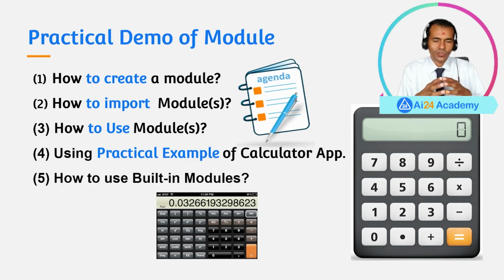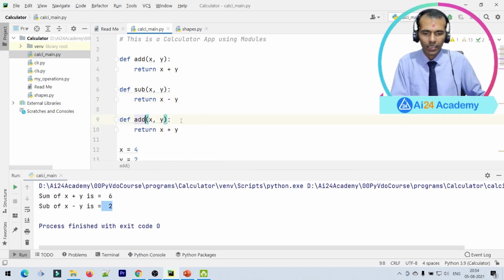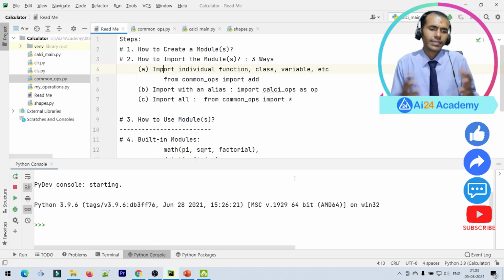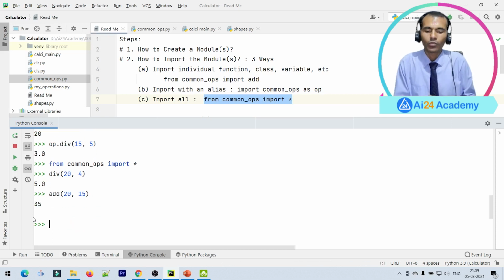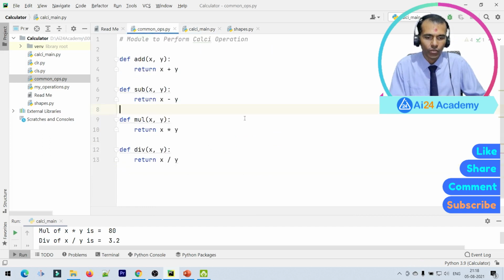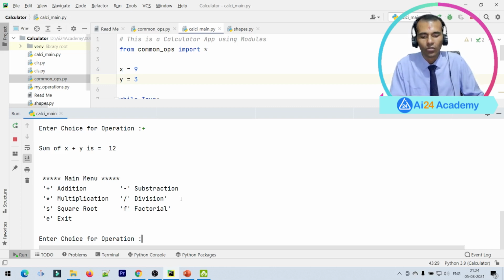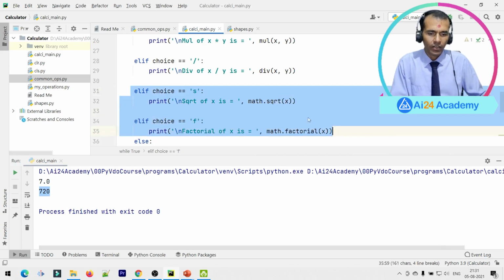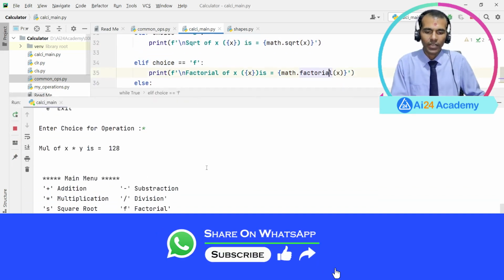Calculator using Python Modules | Modules in Python | Python 3 Modules | Python for Beginners | Ai24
This video is on Calculator using Python Modules or Modules in Python #48 Python for Beginners | Ai24

This video is a practical demonstration of Modules in Python. Once can learn how to create Python module, how to import Python modules and how to use Python modules. A practical application of calculator implementation using Python 3 Modules is demonstrated in this video. That is how to make calculator using python or calculator in python. This video is a part of Video series "Python for Beginners" of Ai24 Academy.  The concepts are explained considering Python 3 Programming Language